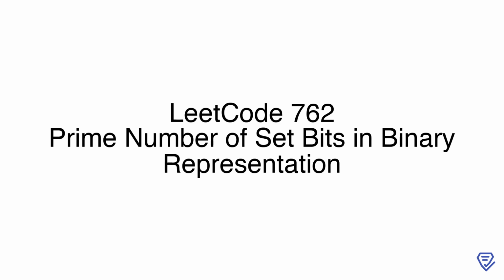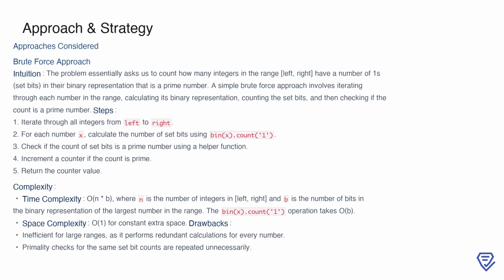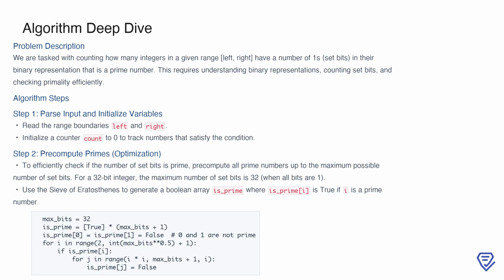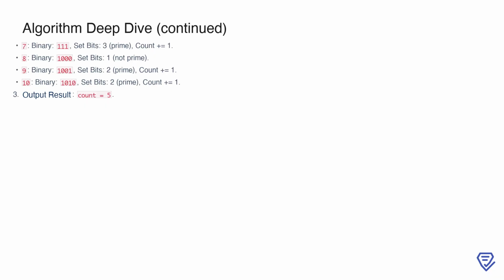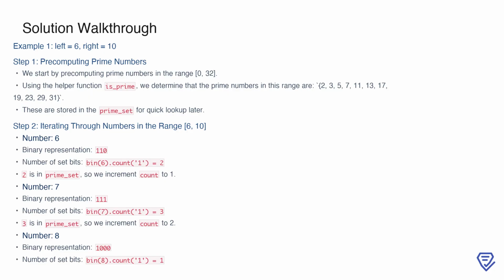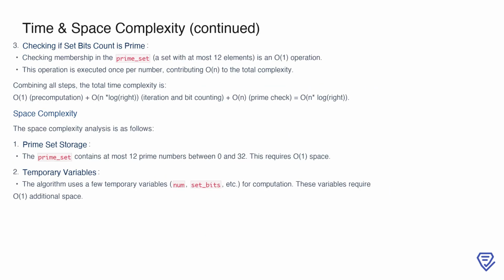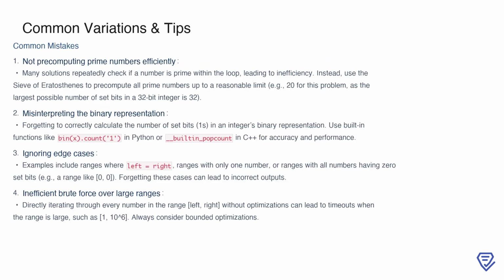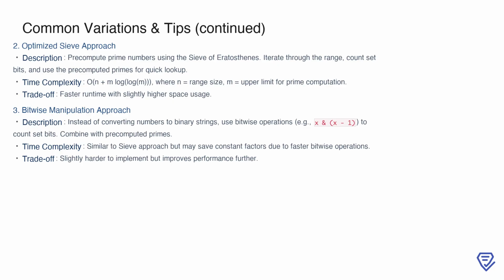LeetCode 762: Prime Number of Set Bits in Binary Representation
Difficulty: Easy

⏱️ Timestamps:
00:00 - LeetCode 762: Prime Number of Set Bits in Binary Representation
00:25 - Problem Statement
01:17 - Problem Statement (continued)
02:04 - Problem Statement (continued)
02:49 - Problem Statement (continued)
03:40 - Approach & Strategy
04:40 - Approach & Strategy (continued)
05:35 - Approach & Strategy (continued)
06:23 - Approach & Strategy (continued)
07:03 - Algorithm Deep Dive
07:57 - Algorithm Deep Dive (continued)
08:46 - Algorithm Deep Dive (continued)
09:42 - Algorithm Deep Dive (continued)
10:38 - Algorithm Deep Dive (continued)
11:44 - Python Implementation
12:56 - Java Implementation
13:53 - Java Implementation (continued)
14:36 - Solution Walkthrough
15:35 - Solution Walkthrough (continued)
16:08 - Solution Walkthrough (continued)
16:54 - Solution Walkthrough (continued)
17:23 - Solution Walkthrough (continued)
17:45 - Time & Space Complexity
18:49 - Time & Space Complexity (continued)
19:47 - Time & Space Complexity (continued)
20:49 - Time & Space Complexity (continued)
21:42 - Time & Space Complexity (continued)
22:29 - Common Variations & Tips
23:46 - Common Variations & Tips (continued)
24:57 - Common Variations & Tips (continued)
25:57 - Common Variations & Tips (continued)
27:03 - Conclusion
27:26 - Thank You!